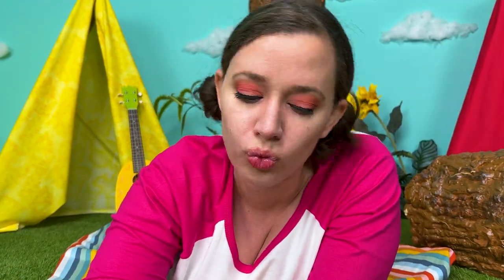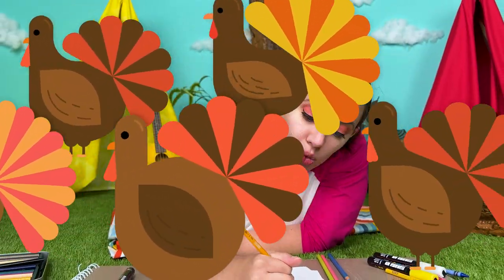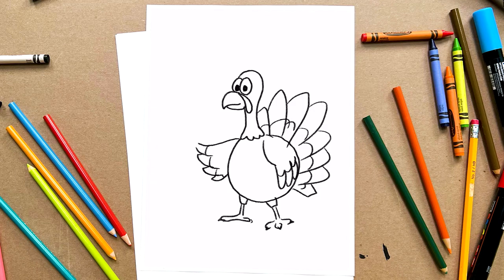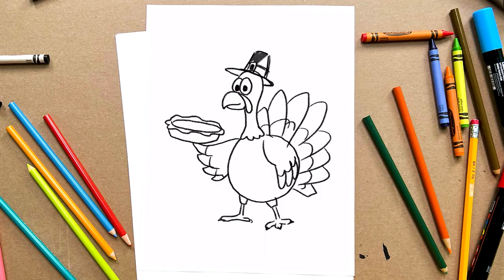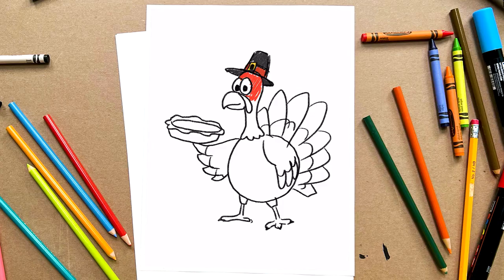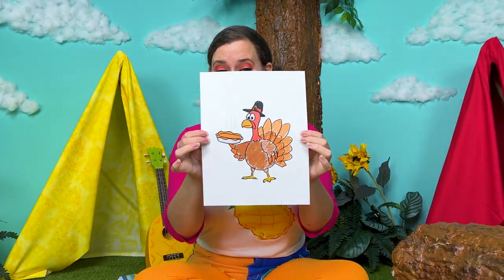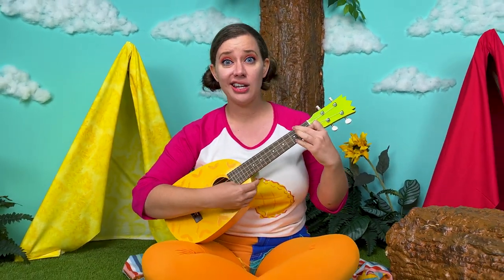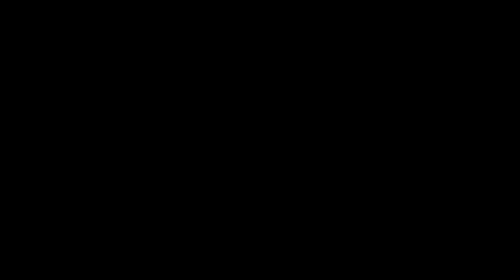Draw a TURKEY | Song for Kids & Toddlers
Learn how to draw a simple, fun, and festive thanksgiving turkey while singing along to Penny’s original drawing and coloring songs! Combine art and music class in this fun and enriching video for kids and toddlers!

Drawing Song Lyrics:
Let’s draw, let’s draw
Today we’re going to draw a turkey
Come on, draw a turkey with me
First let’s draw some oval eyes
Don’t forget to dot the pupils
Now let’s draw the head and neck
Add on the beak with the snood
Next we need a big round body
Add a pair of wings to fly
Don’t forget the big tail feathers
And legs and feet joined at the thigh
Oh wow, our drawing is looking really good!
But I have a super fun idea!
Let’s make our turkey extra special with a pilgrim hat! Awww so cute!
And a delicious pumpkin pie! Yum!
Now let’s add some COLOR!

Coloring Song Lyrics:
Adding colors is so much fun
It brings your drawing to life
So many colors to choose from
There is no wrong or right
Blue, red, yellow, and green
Purple, orange, white, and pink
Silver, gold, black, and brown,
There’s so many colors all around

Bye Bye Song Lyrics:
We’re done with our show
It’s time to go
There’s only one thing left to say
See you later alligator
After while crocodile
See you soon baboon
Bye Bye!